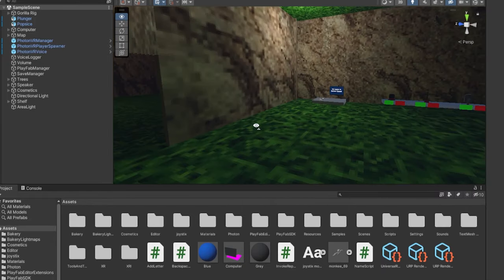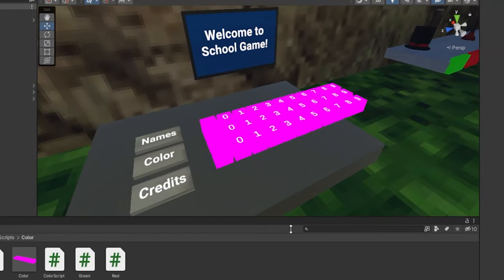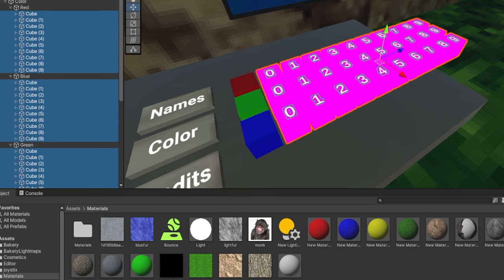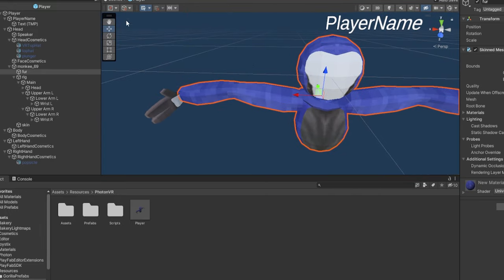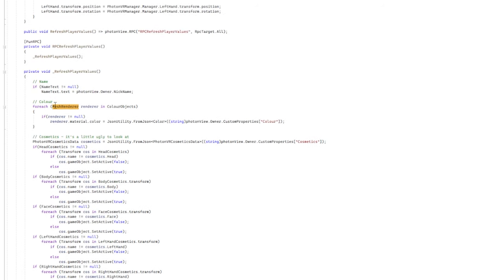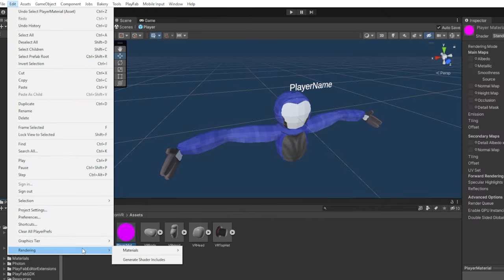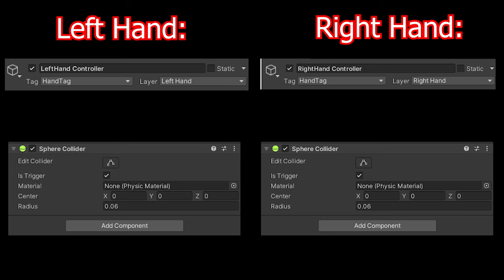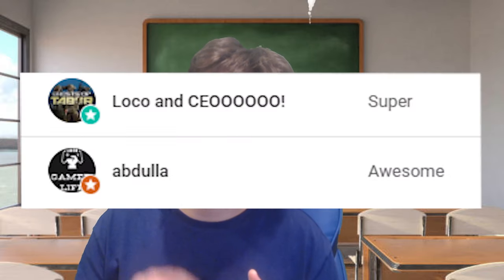How To Add Color Changing To Your Gorilla Tag Fan Game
Hi guys! In today's video, I'll be teaching you how to add color changing to your Gorilla Tag VR fan game.

Peace!

things for algorithm:

gorilla tag
vr
funny moments
jman
jmancurly
color changing
unity
unity vr
unity 2d
unity 3d